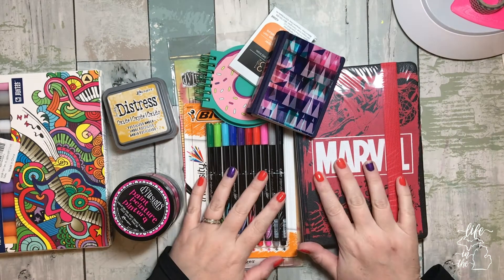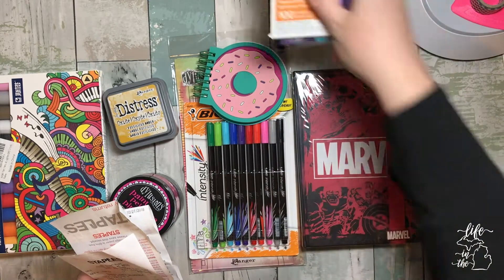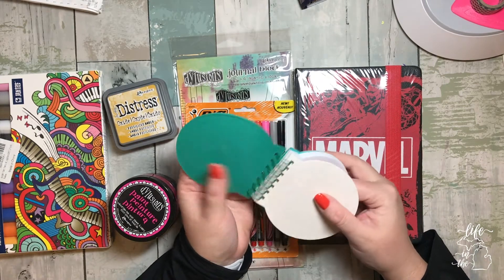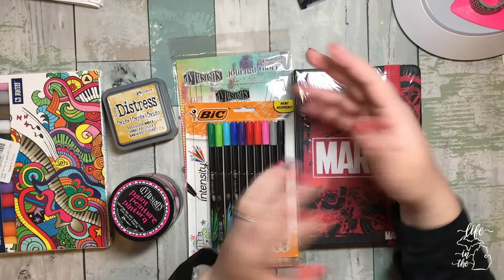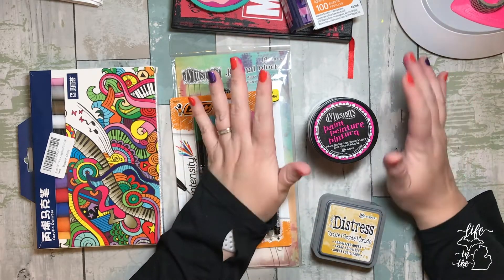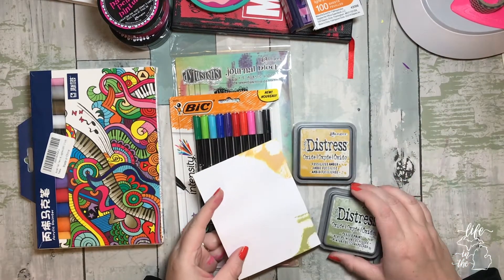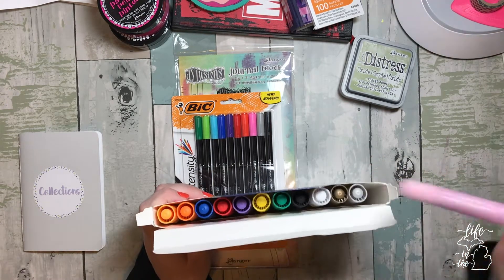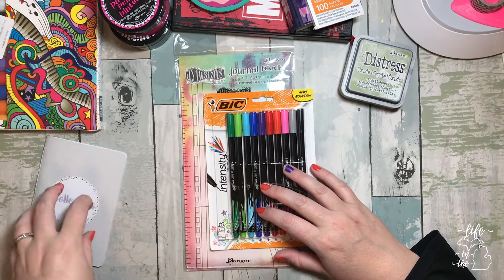Small Haul | What's new in the office Vol 1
Some recent planner/journal purchases and fun things. Marvel Journal, Doughnut notepad... you know the basic necessities of any planner. planner # journal

Link to the things
Staples.com
Dylusions Paint
Distress Oxide
Acrylic Markers
Bic Intensity Fineliners
Journaling Block